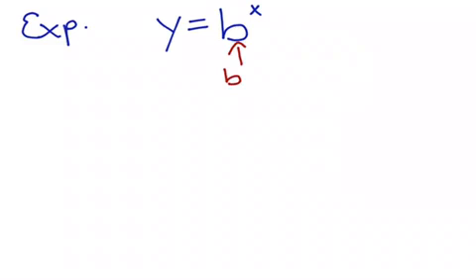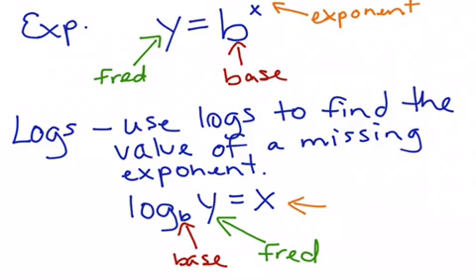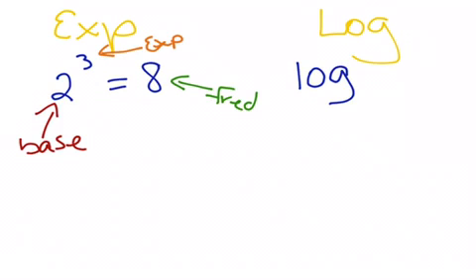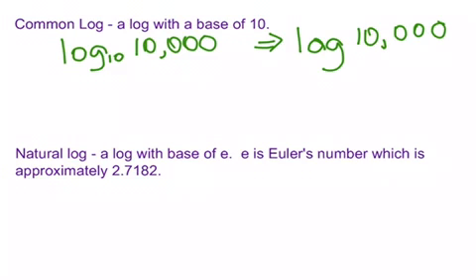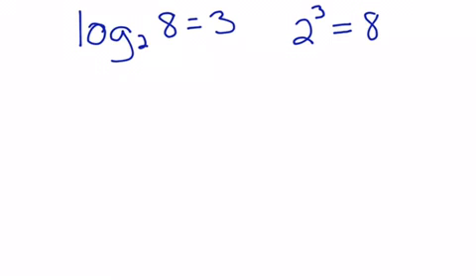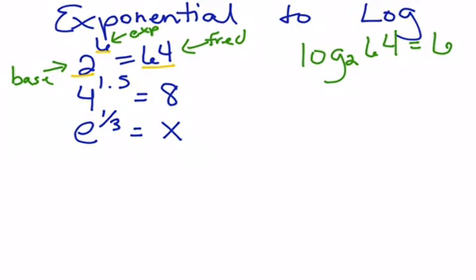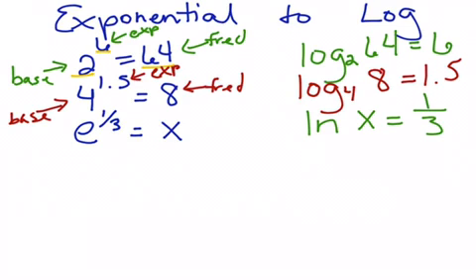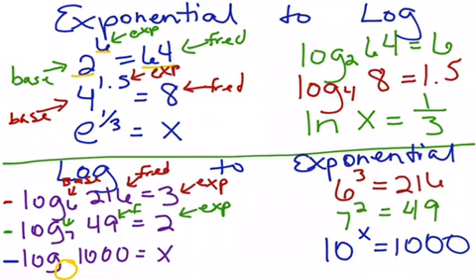Definition of Logarithms